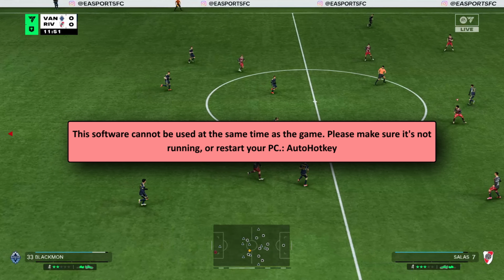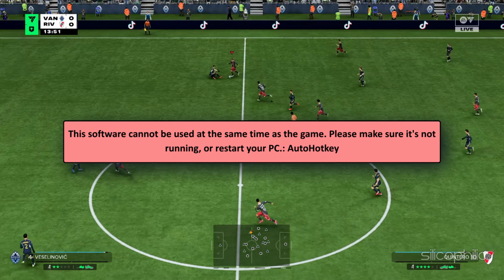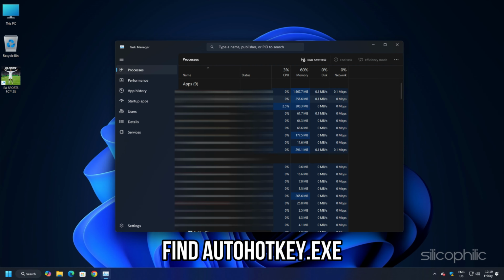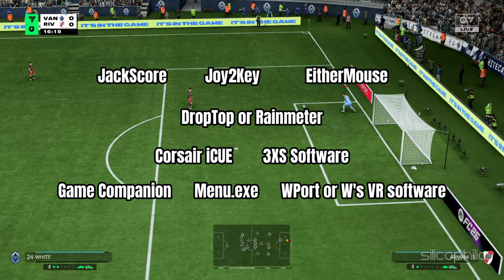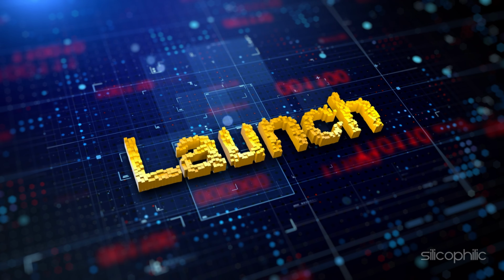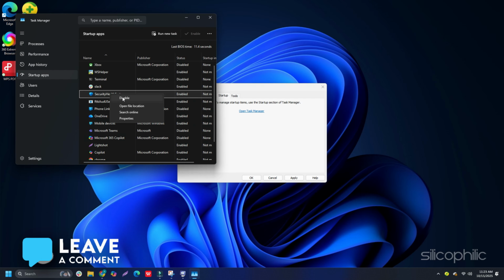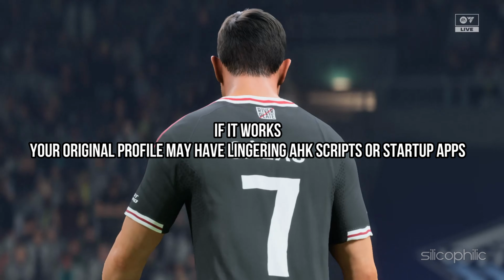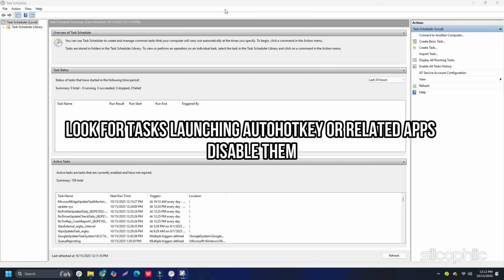Fix EA FC 26 AutoHotKey Error | “Software Cannot Be Used at Same Time as the Game”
Today, we’re going to show you how to fix the AutoHotKey error in EA Sports FC 26 — the one that says “This software cannot be used at the same time as the game.”

Timestamps:

00:00 Intro
00:26 Method 1
01:09 Method 2
01:37 Method 3
02:03 Method 4